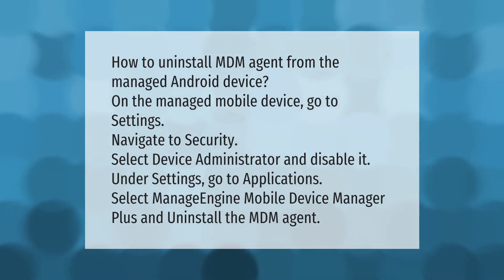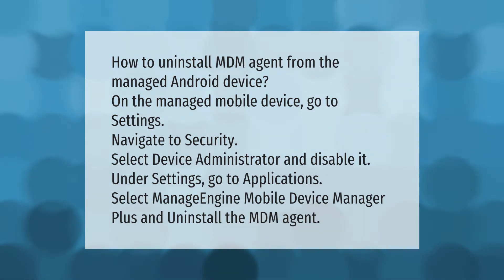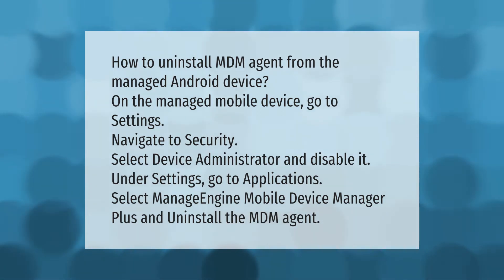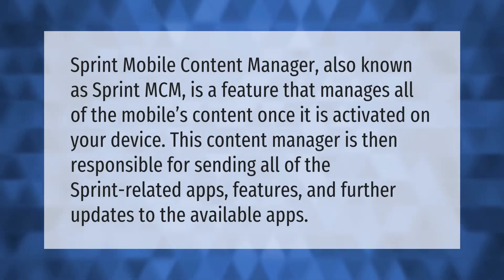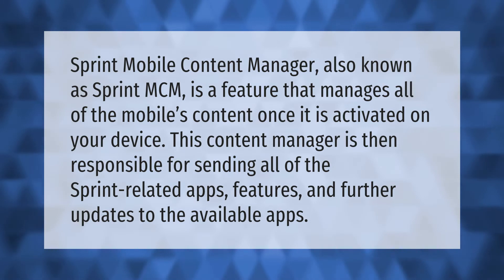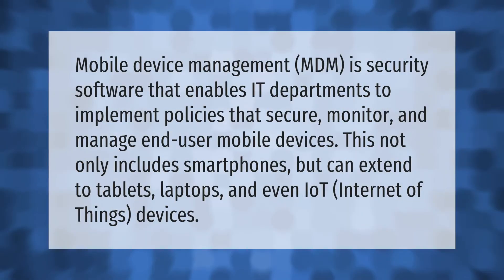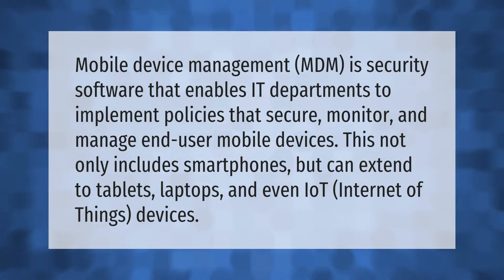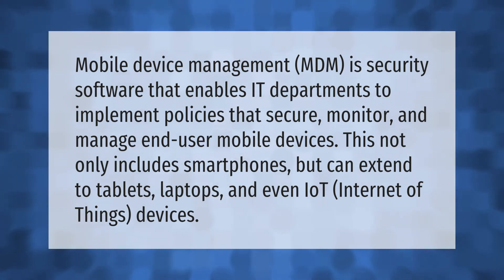How do I get rid of MCM client?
00:00 - How do I get rid of MCM client?
00:41 - Why is MCM installing on my phone?
01:12 - What is the purpose of MDM?

Laura S. Harris (2021, July 30.) How do I get rid of MCM client?
    AskAbout.video/articles/How-do-I-get-rid-of-MCM-client-259301